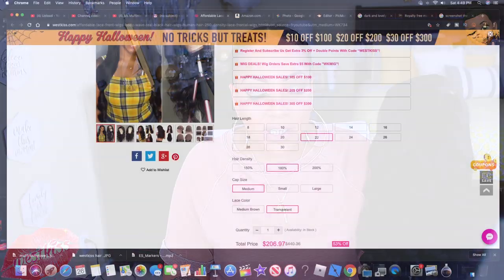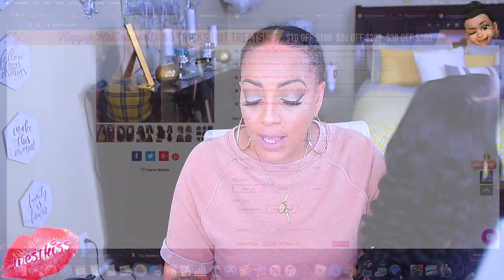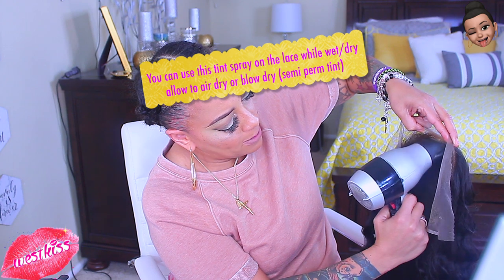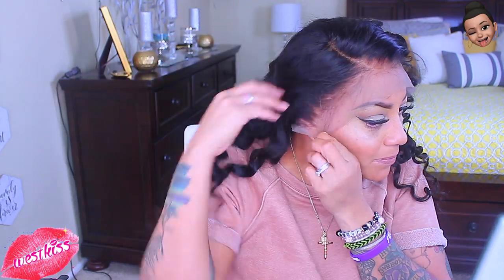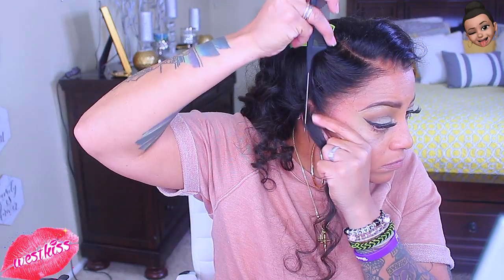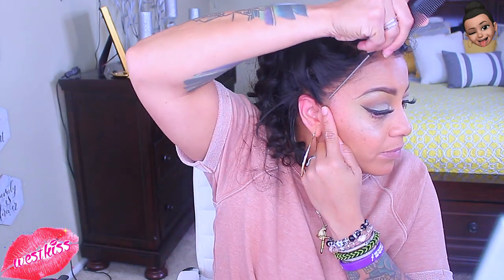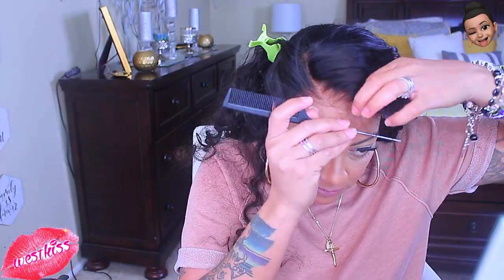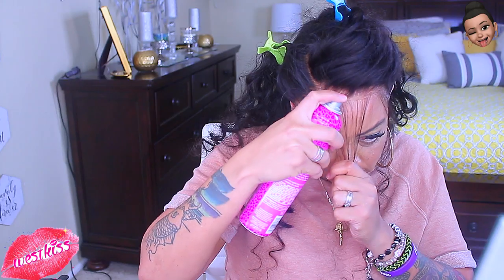ONE OF MY ALL TIME FAVORITE HAIR VENDORS ┃WEST KISS HAIR┃ AFFORDABLE 180% BODY WAVE LACE WIG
All time favorite hair vendors Westkisshair.com Virgin human hair affordable lace frontal wig review tutorial how to make your lace wig look natural easy wig install application for beginners diy with muffinismylovers.

❤ HAPPY HALLOWEEN SALE BIG DISOCUNT

WRITE OR SEND US LOVE GIFTS TO:
Muffinismylovers

SOME OF MY FAVORITE SITES